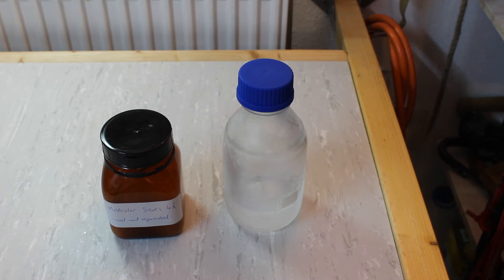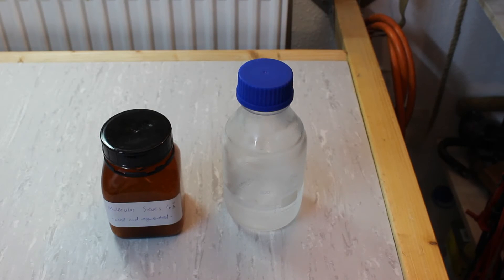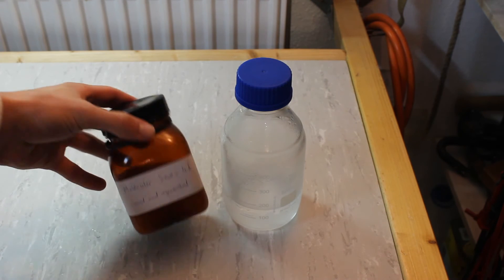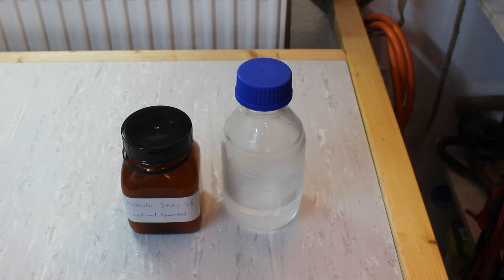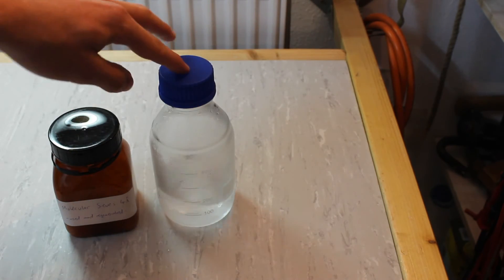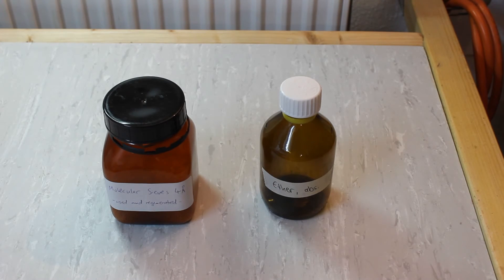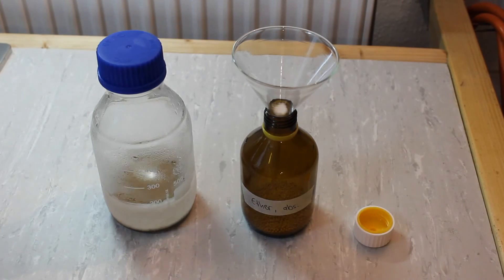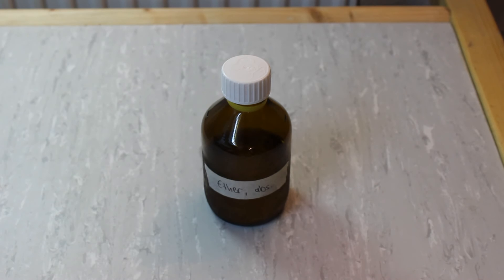Purification and Drying: Diethyl Ether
Today we purify and dry the diethyl ether we preparde in a previous video. The procedure yields very dry ether which can therefore be used in water sensitive reactions, e.g. the grignard reaction.

I'm sorry this is only such a short video, but I've been kind of busy lately.